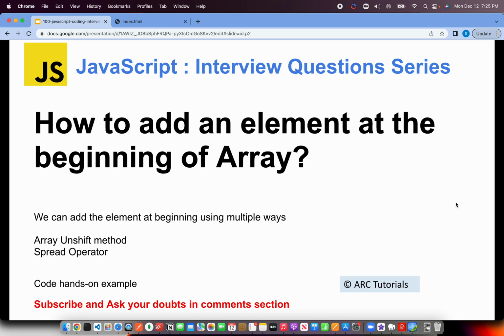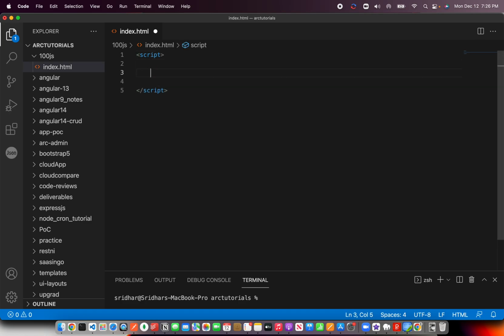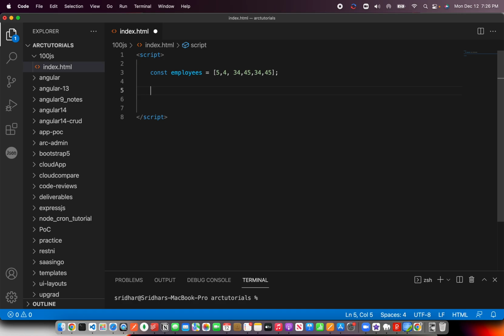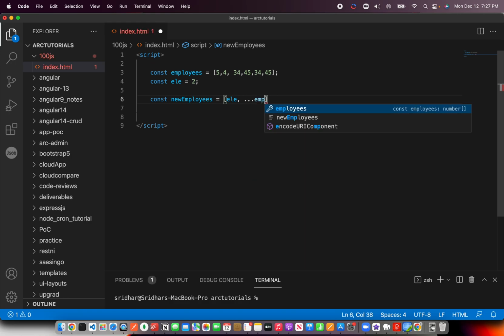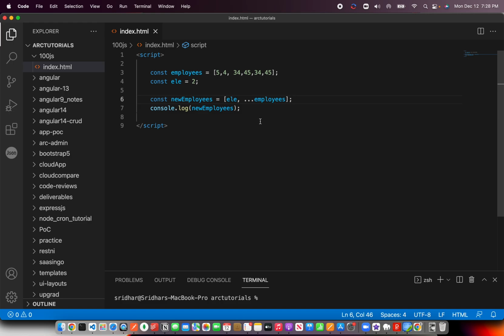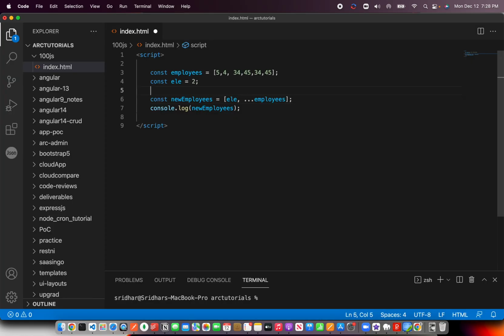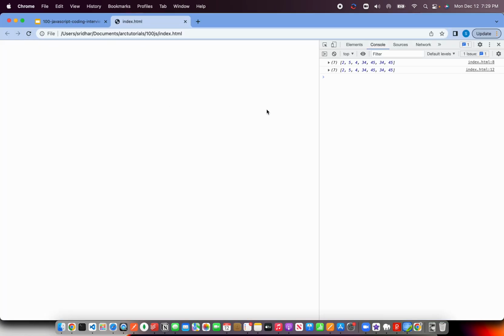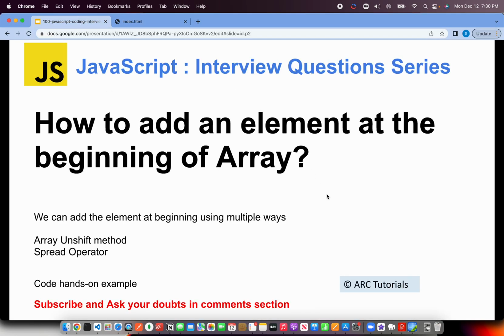Javascript interview questions and answers - 32 | Javascript Interview Questions Answers Coding 2023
Javascript interview questions and answers, Javascript coding interview questions part 32, javascript coding challenge interview questions 2023, and javascript coding challenges for beginners which are often asked in Interviews. Javascript interview questions and answers for freshers and experienced with lots of javascript interview coding exercises.

Javascript coding interview questions part 32, javascript coding challenge interview questions 2022, and javascript coding challenges for beginners which are often asked in Interviews. Javascript interview questions and answers for freshers and experienced with lots of javascript interview coding exercises.